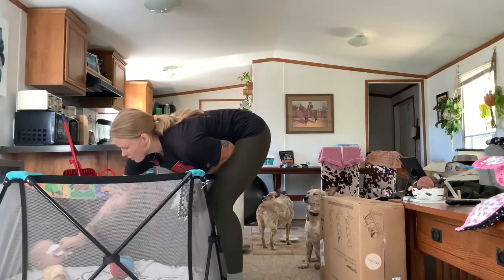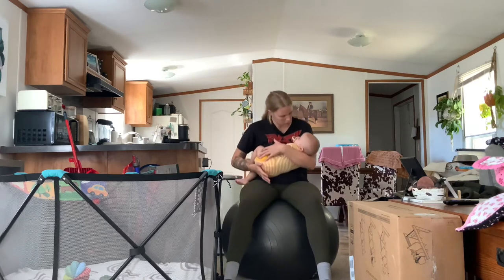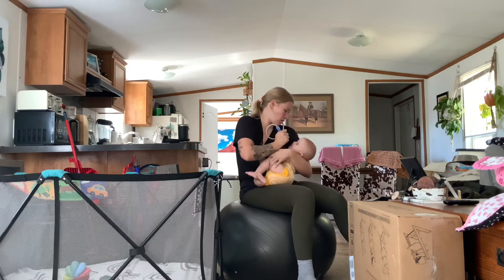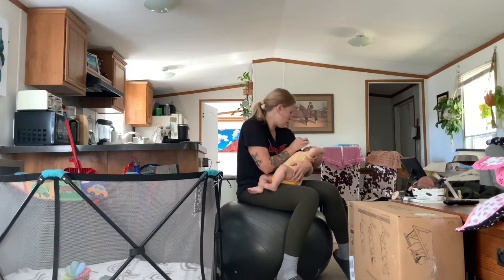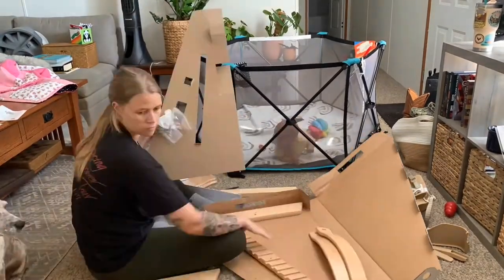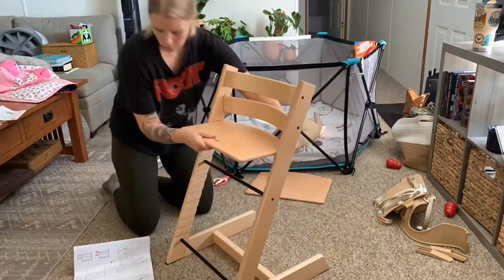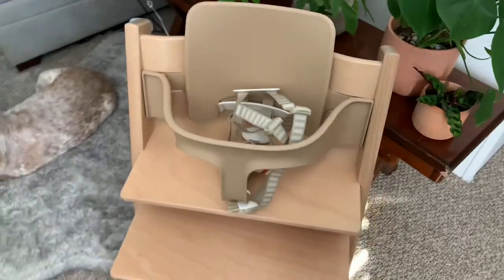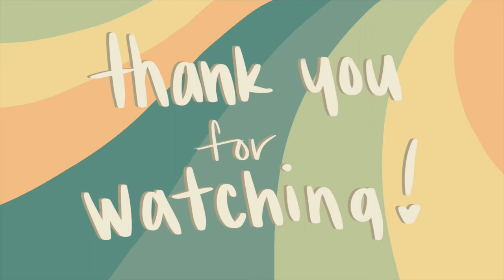Stokke Tripp Trapp Highchair | FIRST LOOKS | BUILD VLOG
Mom builds the Stokkke Tripp Trapp Highchairwith baby